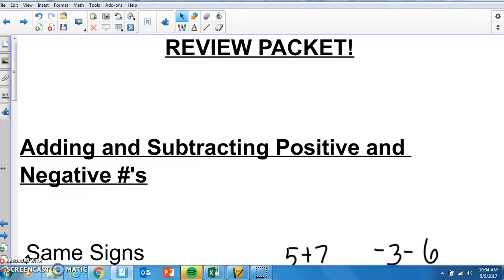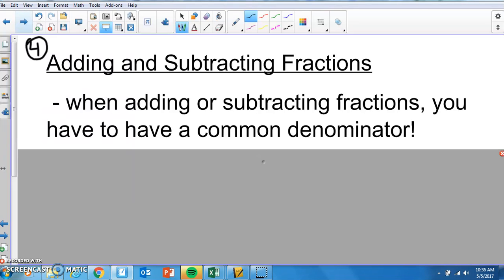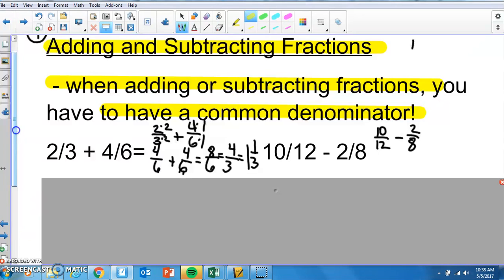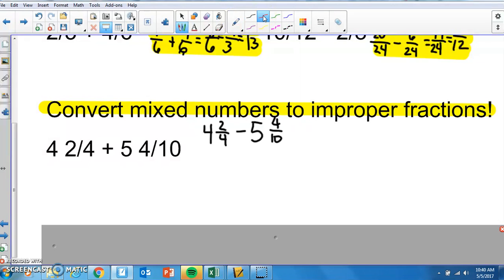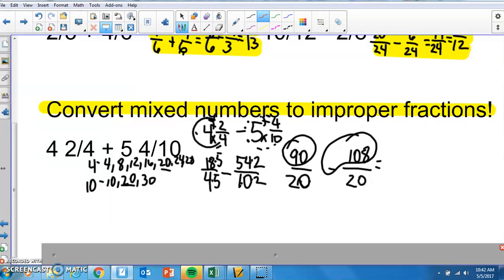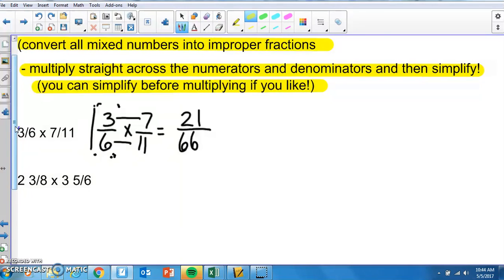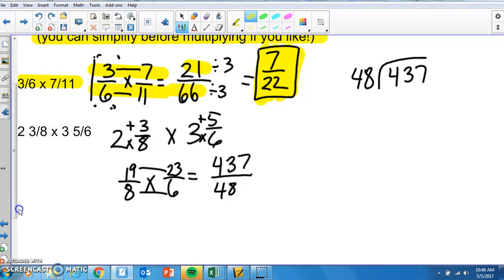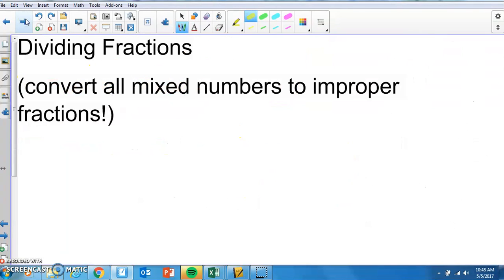Review Video Lesson #1 Adding and Subtracting Fractions